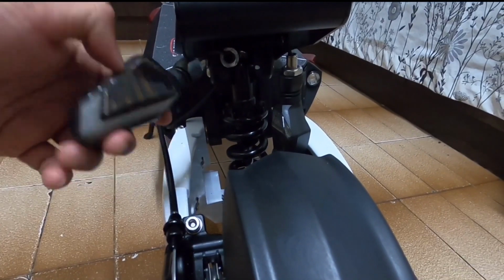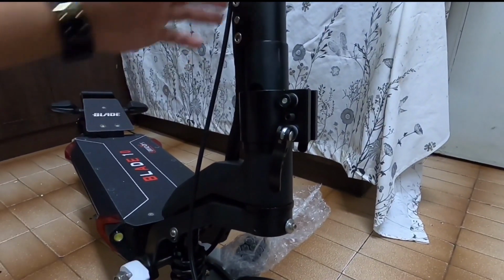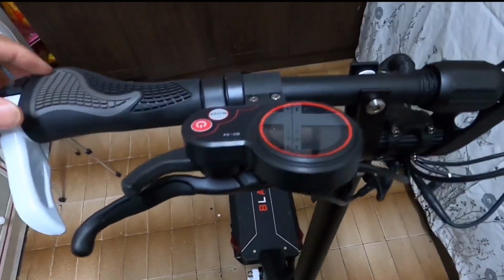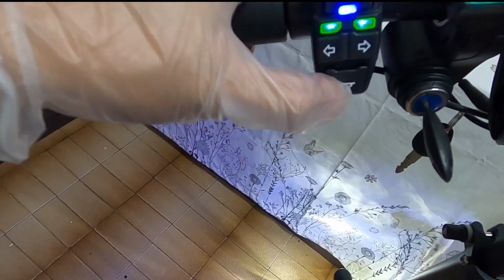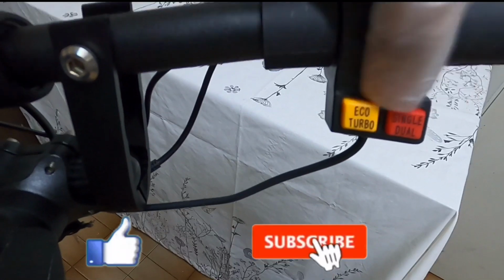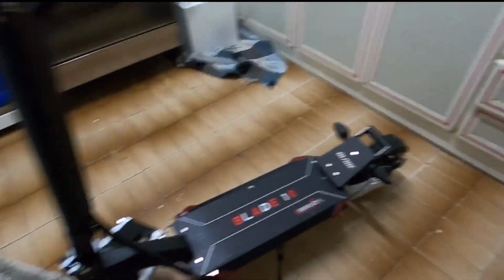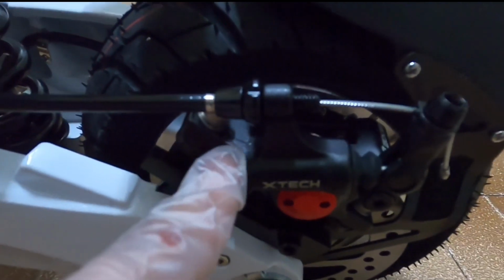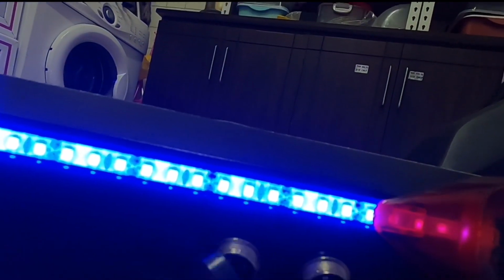BLADE 10 D PRO🔥 | UNBOXING | BASIC SPECS | EON MOTORS | James Angelo TV | Vlog no.26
Welcome back to another exciting videos.
sorry guys for less space in unboxing.because im ordinary OFW  live in small partition here in abu dhabi thats why i made this video in kitchen.😎🛴
i hope you enjoy this and RIDE SAFE LODS

Blade 10 d pro by eon motors.
60 V
2400 Watts
dual motor
semi hydraulic dis brake
10 inch tire
foldable handle
30-32 kg
we are an innovative science and technology company that focus on electric scooter containing designing, researching, development, production, sales and service.Your satisfaction is our goal.